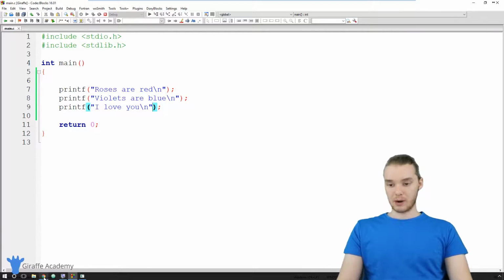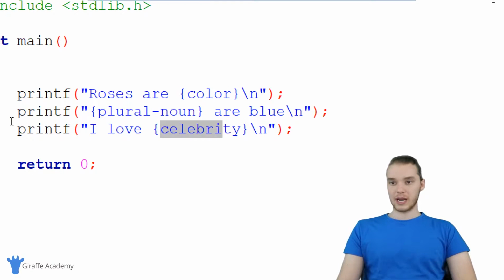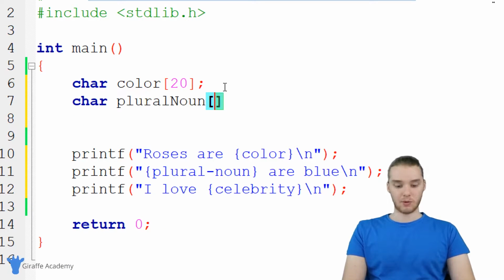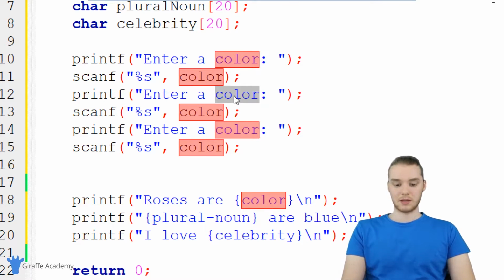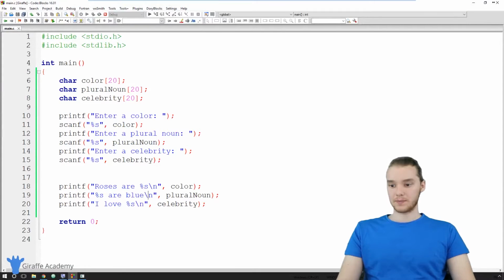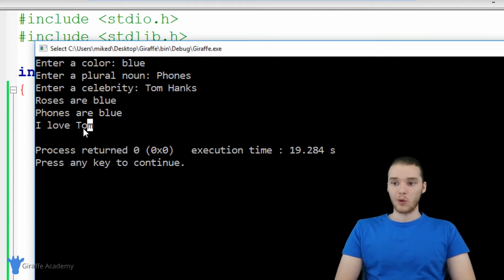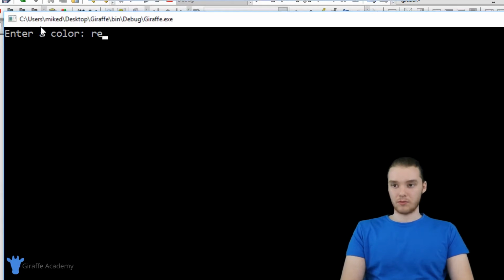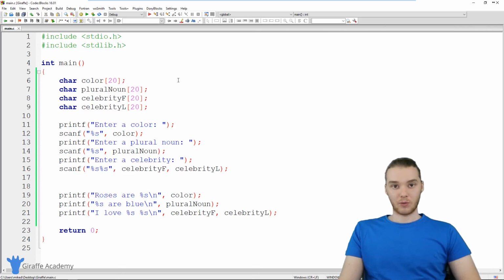Building a Mad Libs Game | C | Tutorial 14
Source Code This video is one in a series of videos where we'll be looking at programming in c. The course is designed for new programmers, and will introduce common programming topics using the c language.

Throughout the course we'll be looking at various topics including variables, arrays, getting user input, loops, conditionals, pointers, structs, and much more.